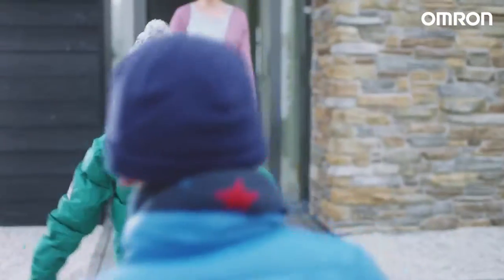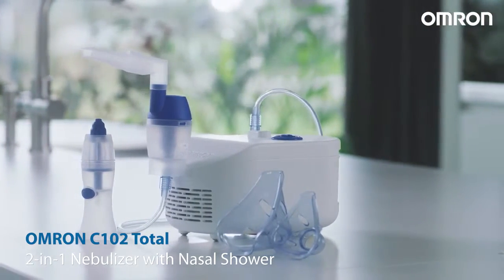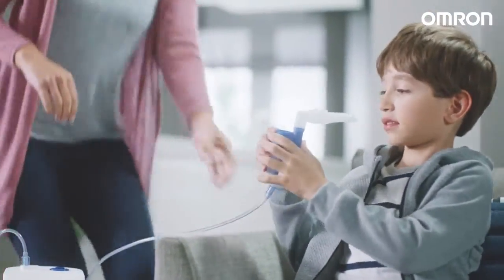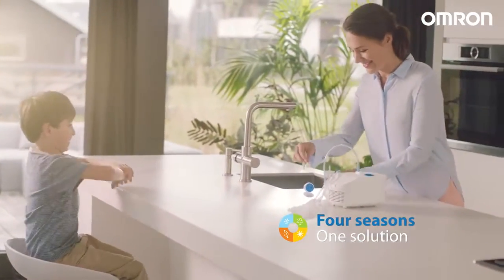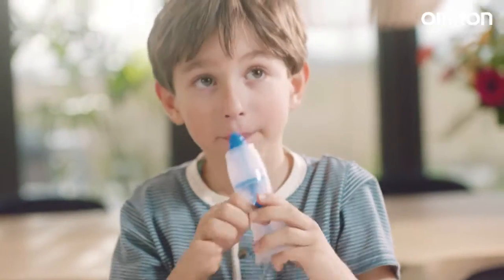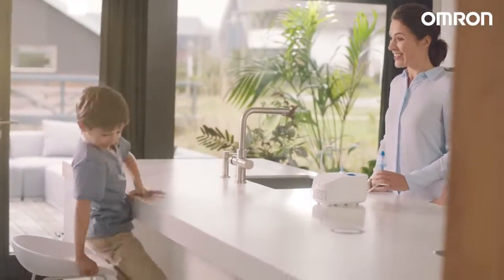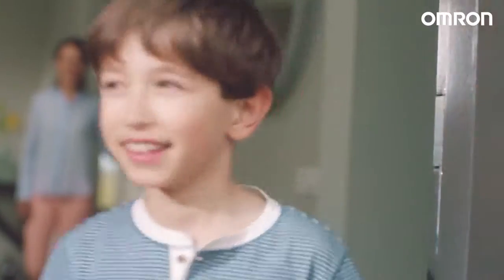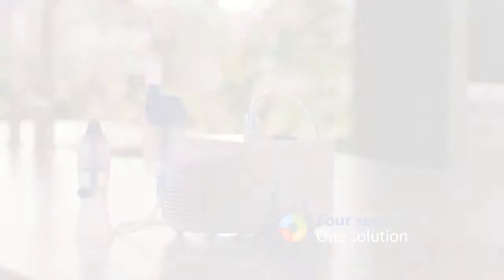OMRON C102 Total Nebulizer Four seasons, one solution